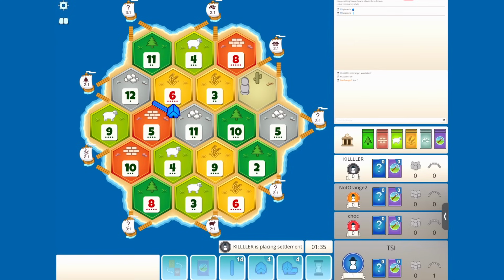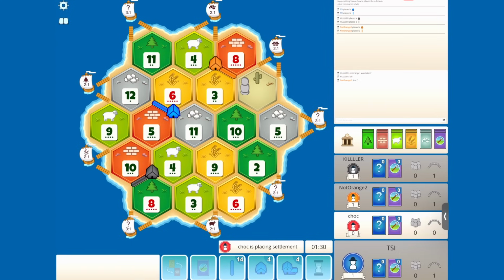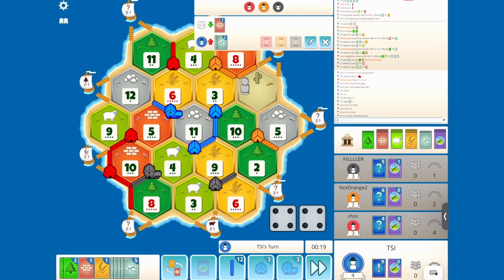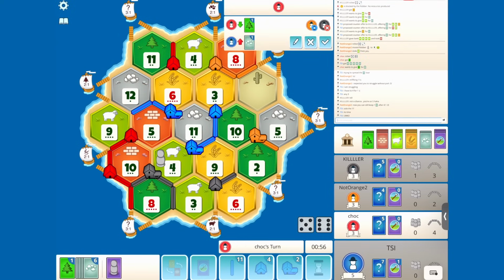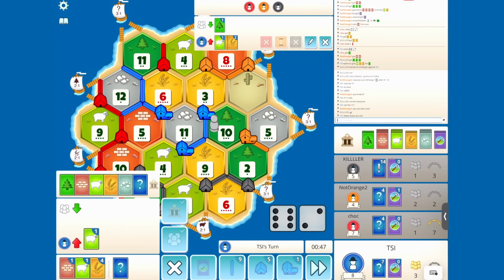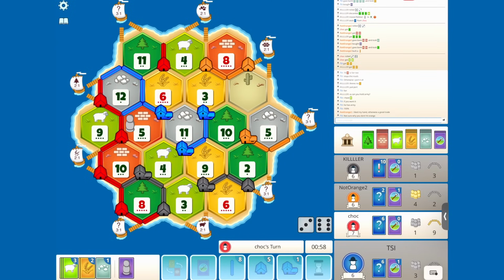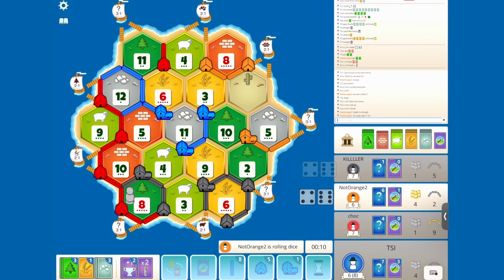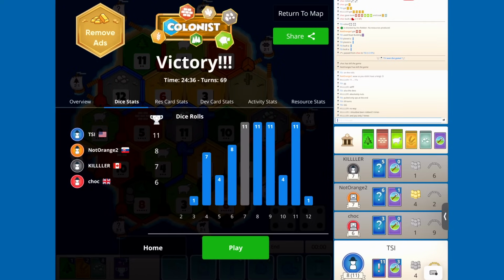One Of The Most Disgusting Catan Games You'll Ever See